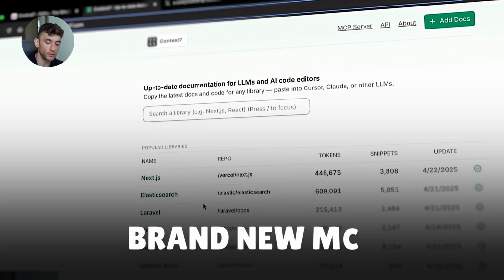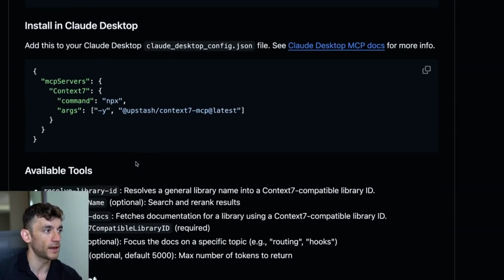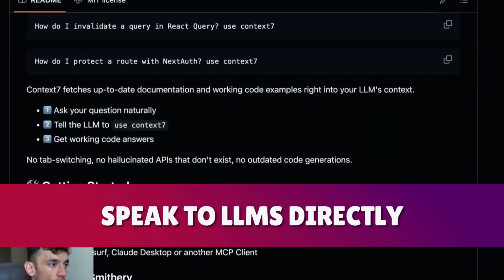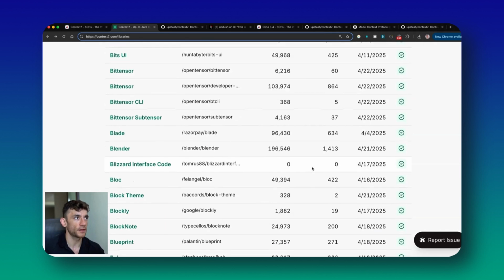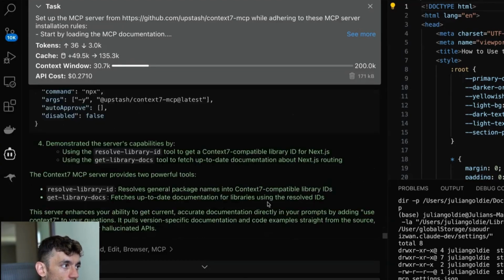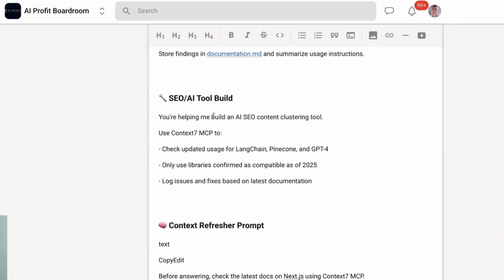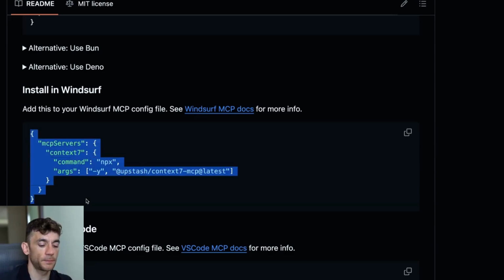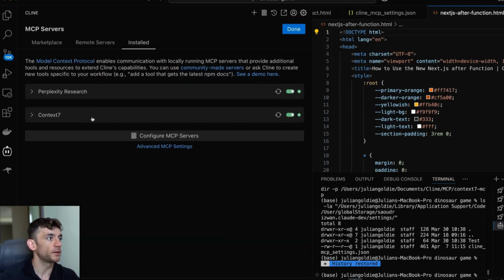Context7: MCP AI Agent Update Is INSANE (FREE!) 🤯